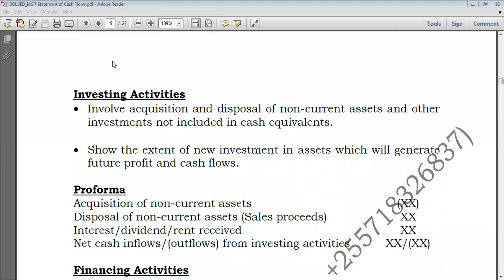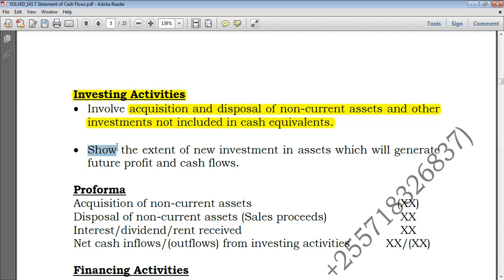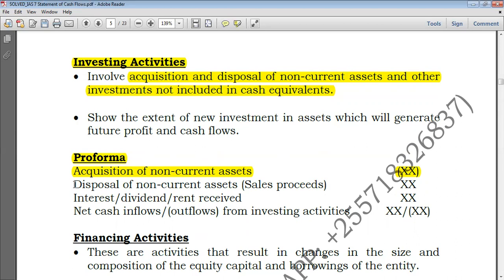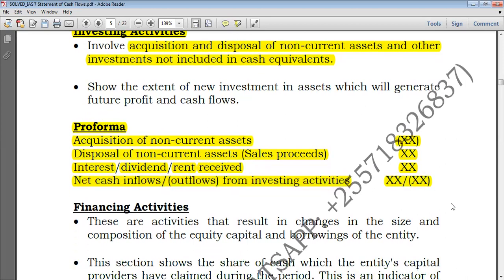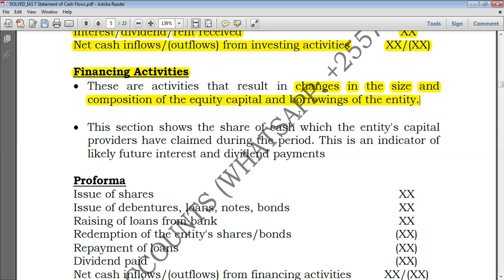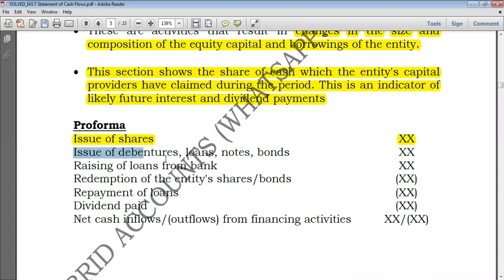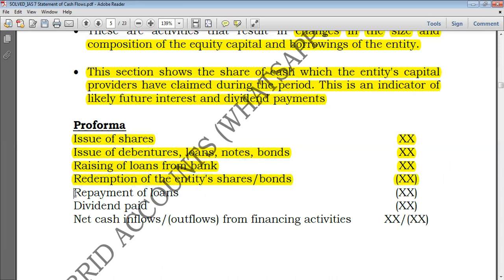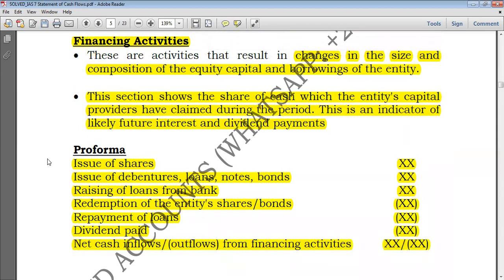IAS 7 Statement of Cash Flows PART 5| Investing| Financing activities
IAS 7 Statement of cash flows.

Investing Activities
Involve acquisition and disposal of non-current assets and other investments not included in cash equivalents.
Show the extent of new investment in assets which will generate future profit and cash flows.

Proforma
Acquisition of non-current assets (XX)
Disposal of non-current assets (Sales proceeds) XX
Interest/dividend/rent received XX
Net cash inflows/(outflows) from investing activities XX/(XX)

Financing Activities
These are activities that result in changes in the size and composition of the equity capital and borrowings of the entity.
This section shows the share of cash which the entity's capital providers have claimed during the period. This is an indicator of likely future interest and dividend payments

Proforma
Issue of shares XX
Issue of debentures, loans, notes, bonds XX
Raising of loans from bank XX
Redemption of the entity's shares/bonds (XX)
Repayment of loans (XX)
Dividend paid (XX)
Net cash inflows/(outflows) from financing activities XX/(XX)